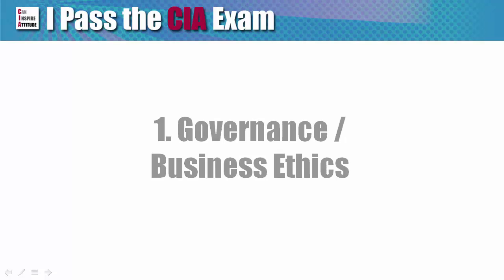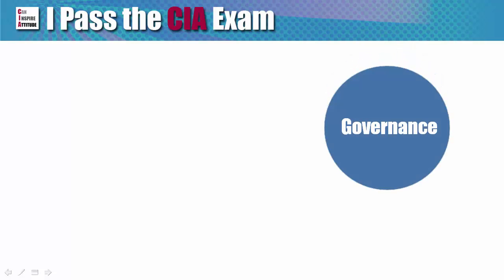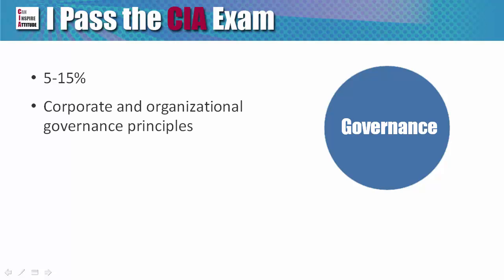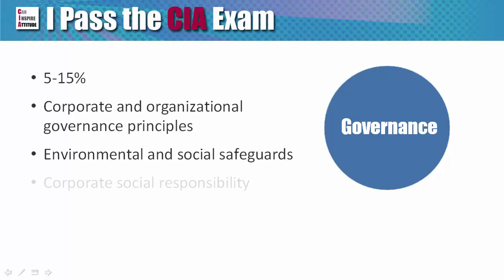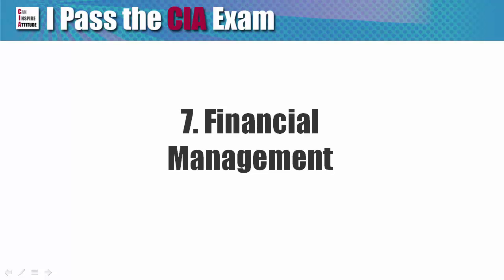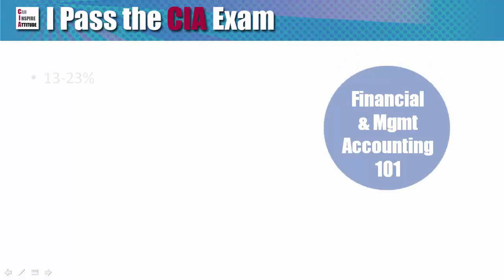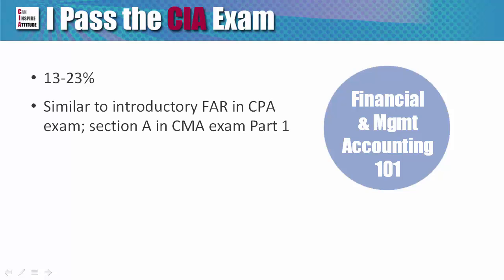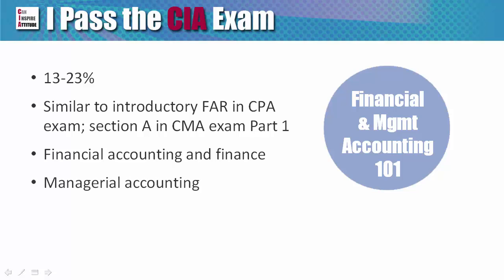Passing CIA Part 3 Exam: Content, Format & Tips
Quick summary of the 8 topics in CIA Exam Part 3, their weightings, importance and what to look out for in each area.

There are 3 parts in the CIA exam, and we are going to discuss Part 3 here. Part 3 is generally believed to be the most difficult of all, because it covers the widest variety of topics, and most are outside the scope of internal auditing and audit in general.  There are also slightly more calculations in the questions so if you are not a quantitative person, you might want to get more practice of the computational practice questions.

In terms of the format, it has 100 questions and you need to complete it within 2 hours. If you know your materials, it is enough time for you.

The syllabus can be divided into 8 main topics, and we go over them one by one in the presentation here. If you have any questions on the syllabus, feel free to drop a note in the comment section.  If you haven’t taken Part 1 and Part 2, be sure to check out those presentations as well. Best of luck to your exam!